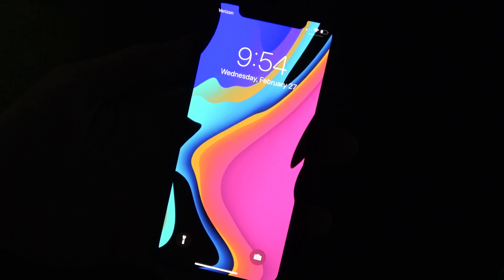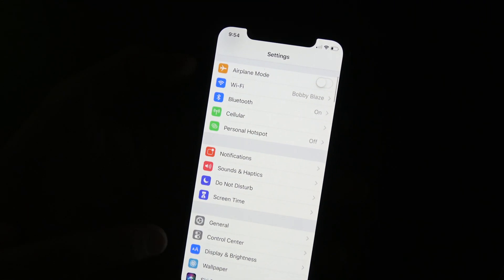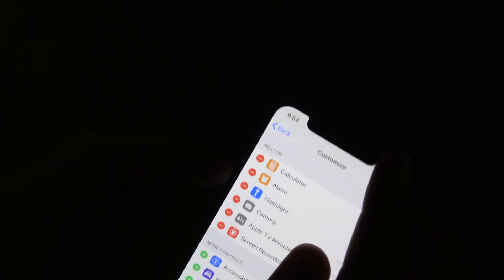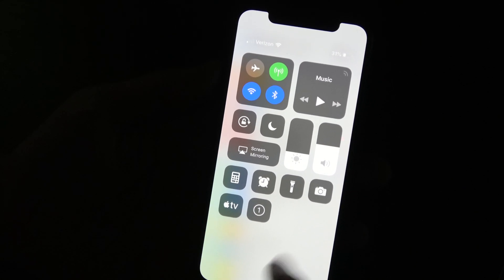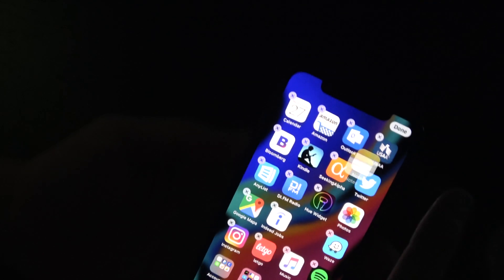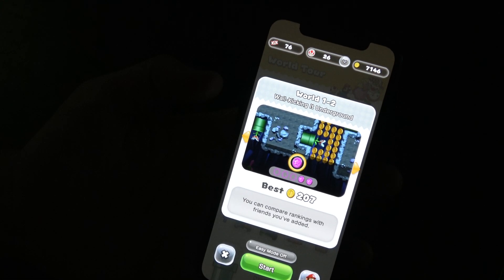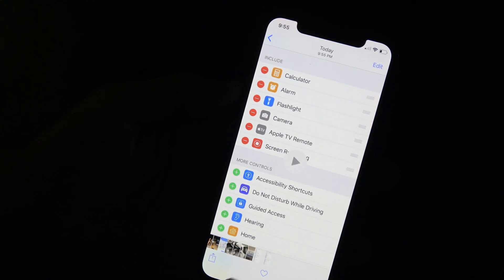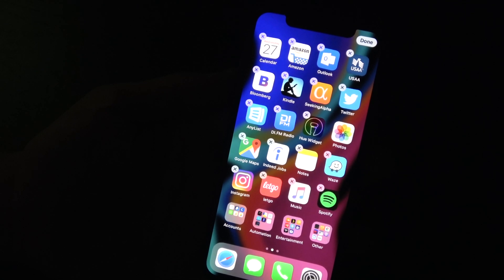How To Record Your iPhone Screen (for Gaming, HowTo's, Movies, etc)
In this video, see how to record your iphone screen. It's extremely simple, free and easy. Good for gameplay recording or for showing your grandma how to edit a photo :P